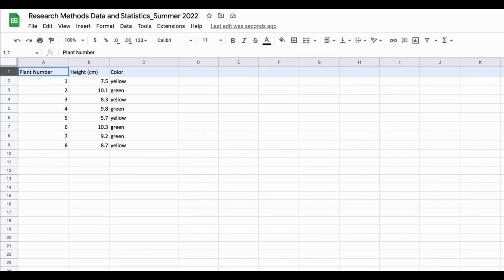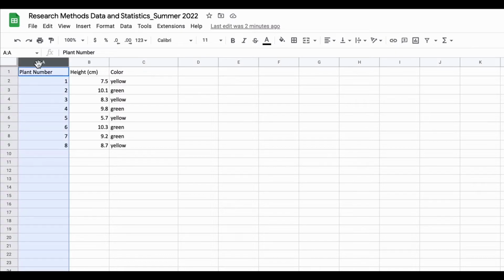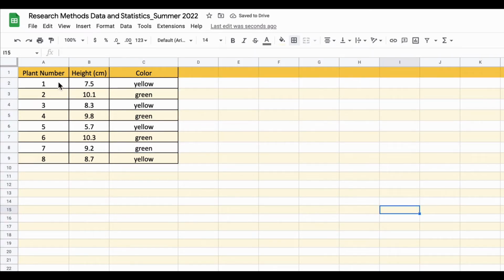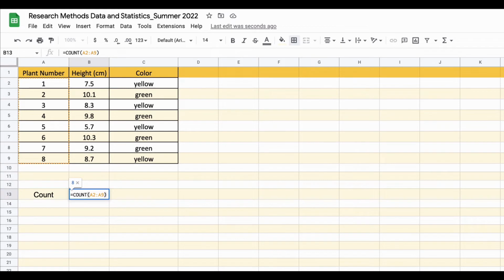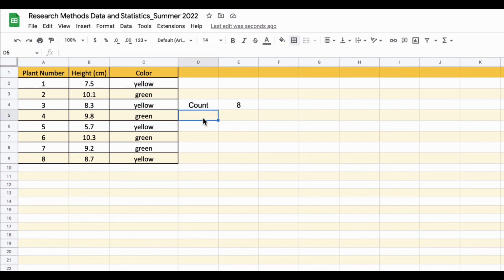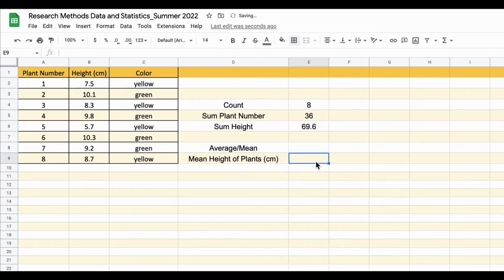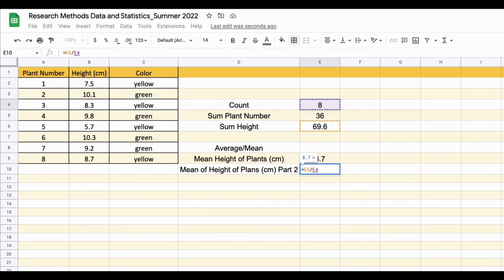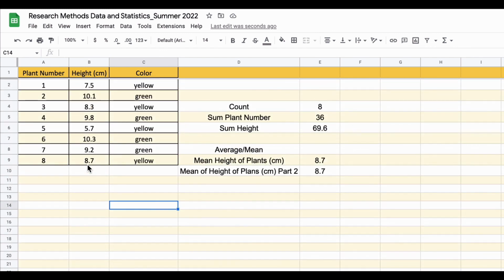Research Methods Data and Statistics Part 1